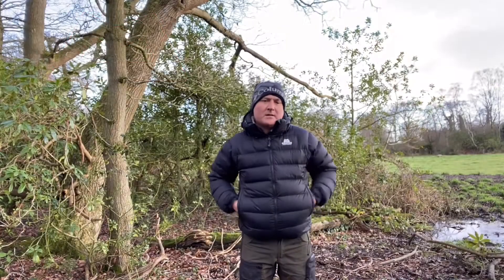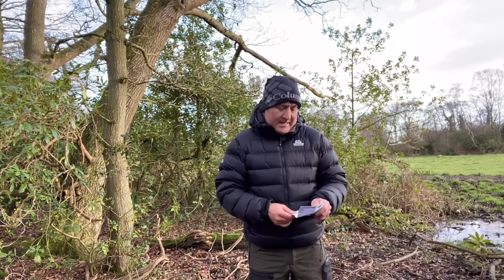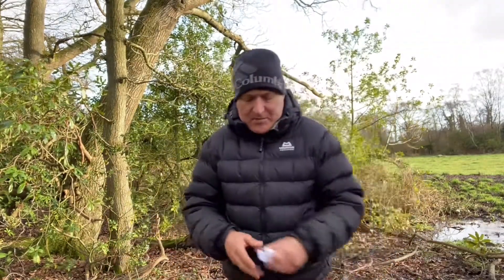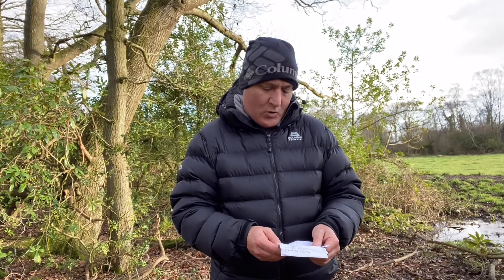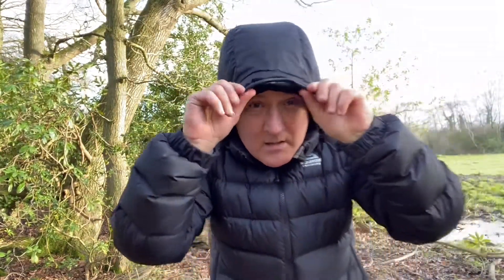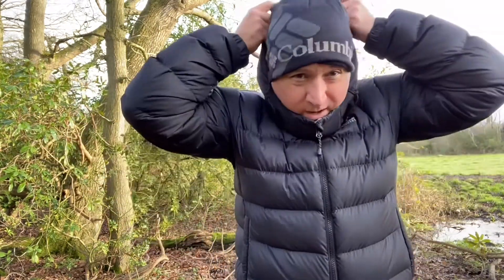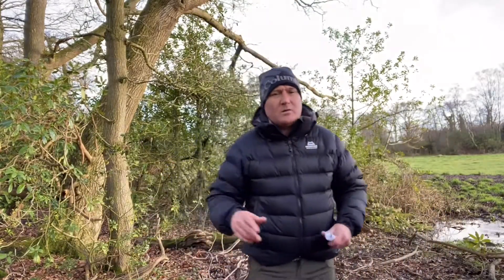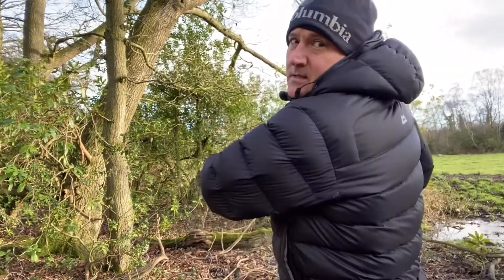MountainEquipment || Lightline Down Jacket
Reupload with correction on Weight of Coat. Thanks to my eagle eyed subscriber for the letting me know.